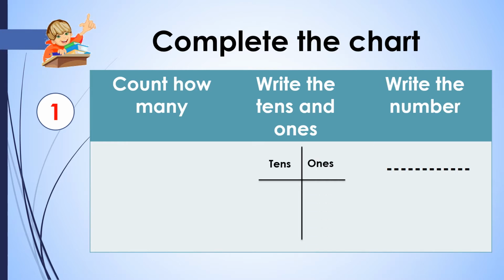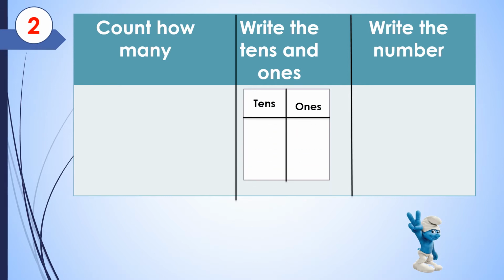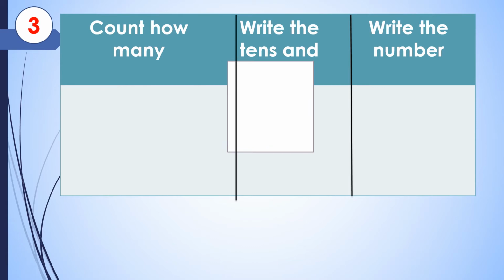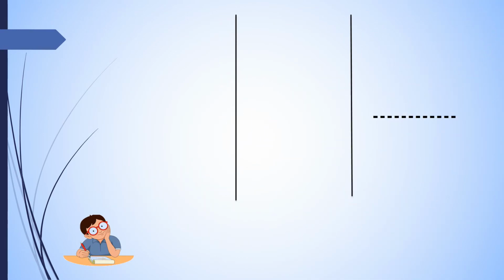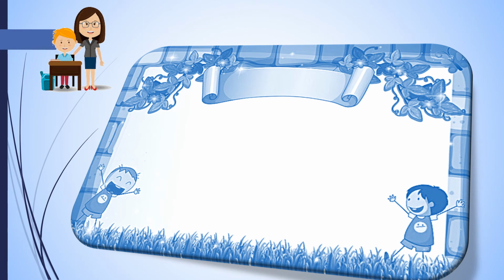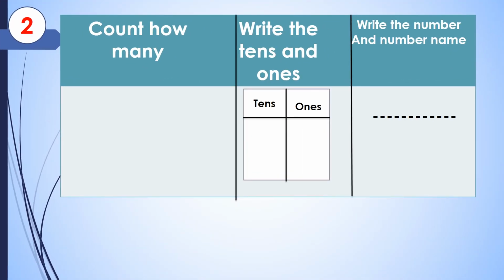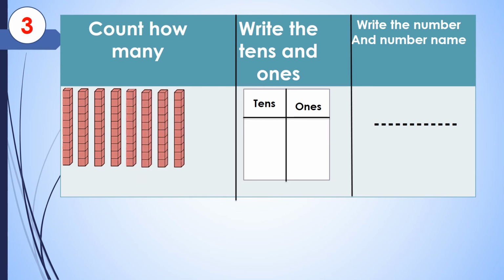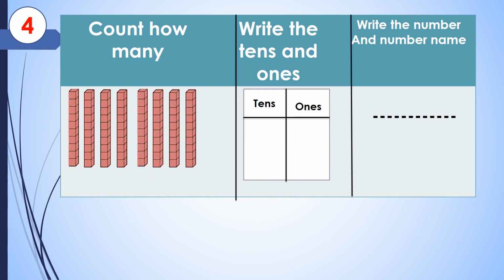Solved exercises page 37